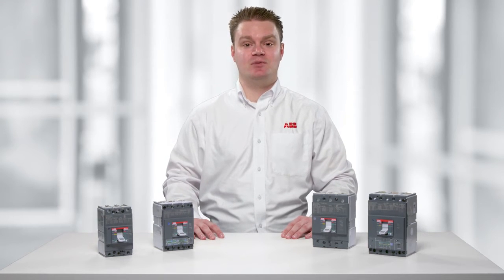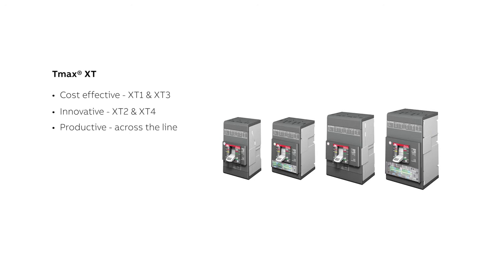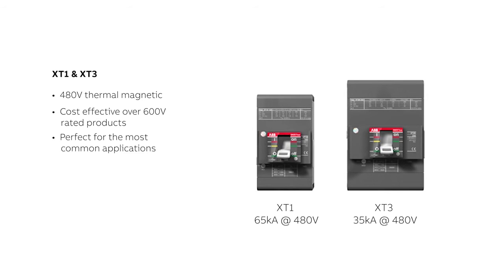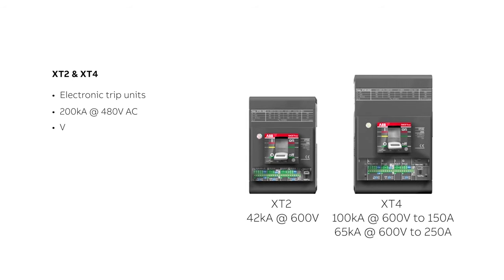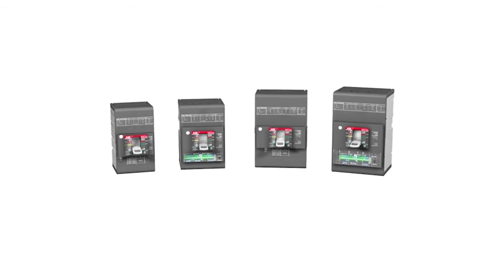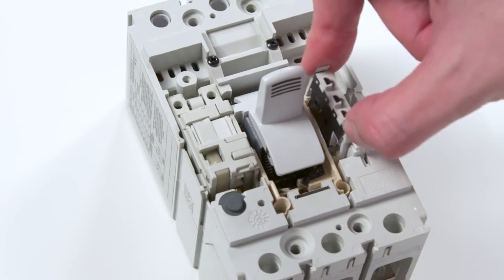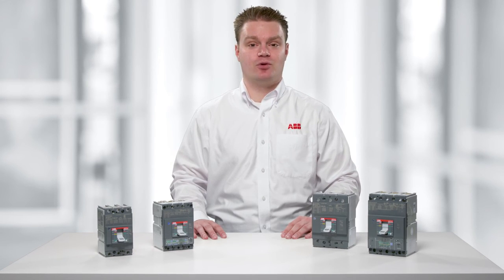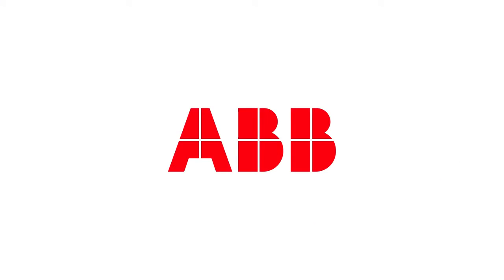ABB Tmax XT interruptores caja moldeada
Una panorama general de los interruptores TMAX XT, Descripción y capacidades.